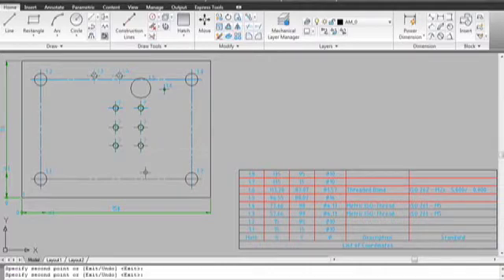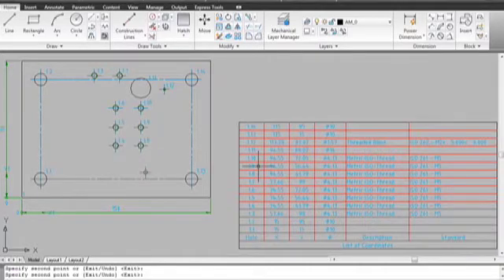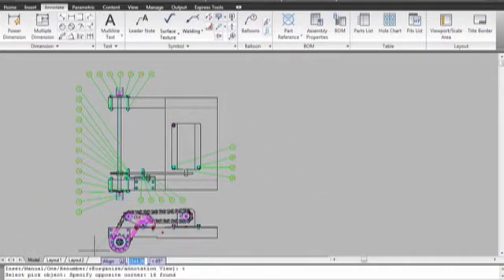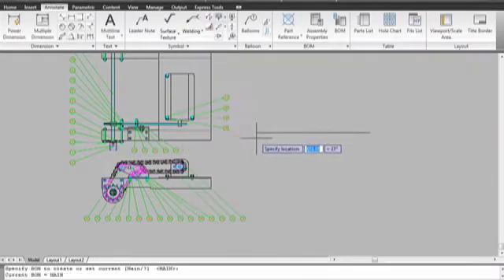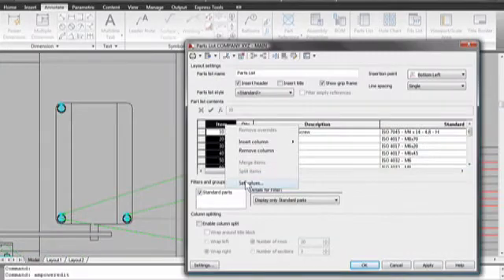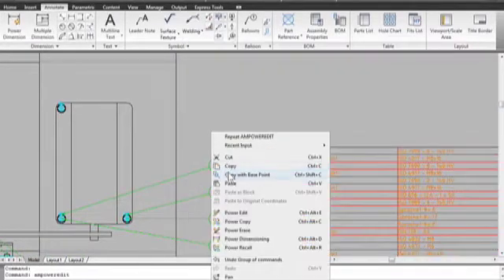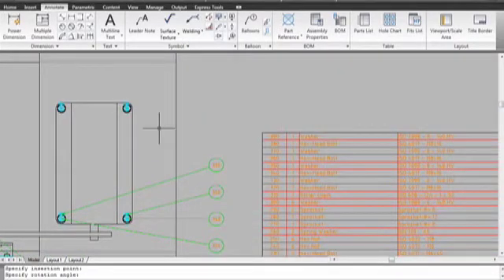Documentation & Reporting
Adam Perry explores the tools that help AutoCAD Mechanical users with documentation and reporting. This includes the BOM, and all associative tables that allow you to manage your data.